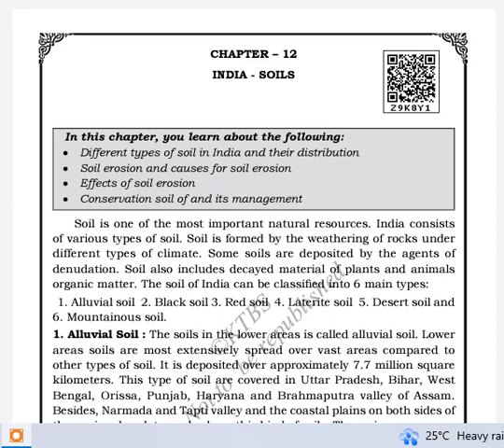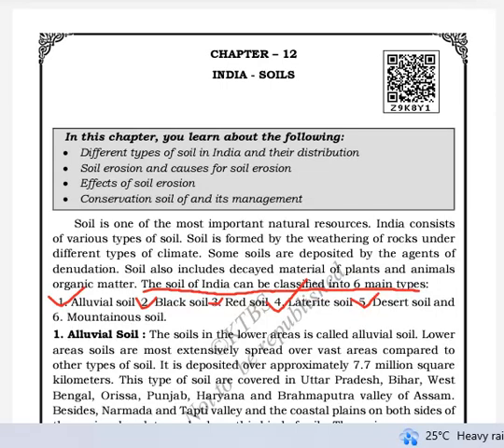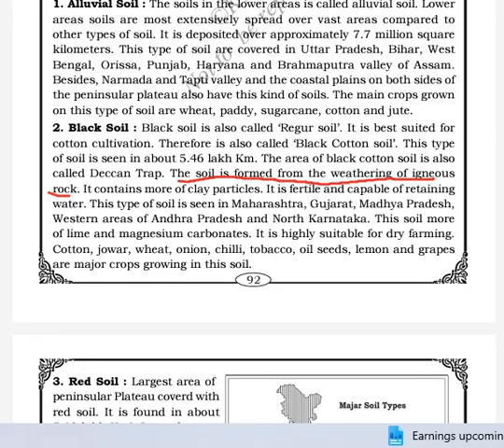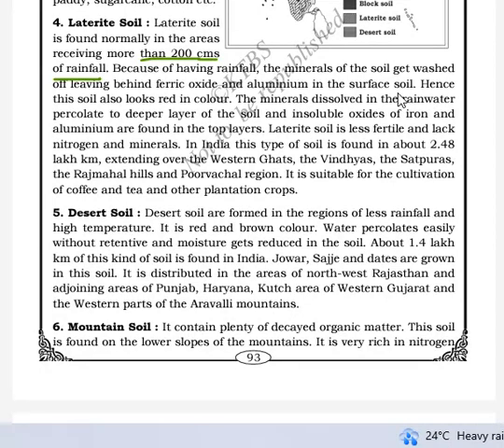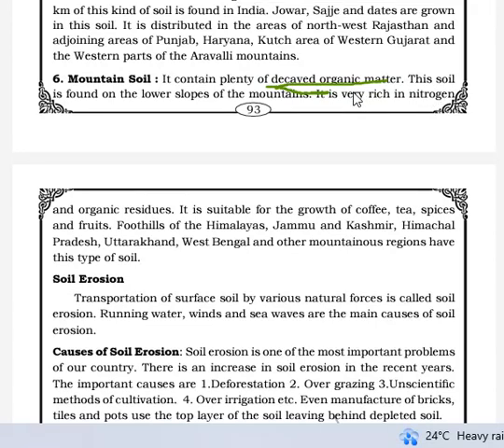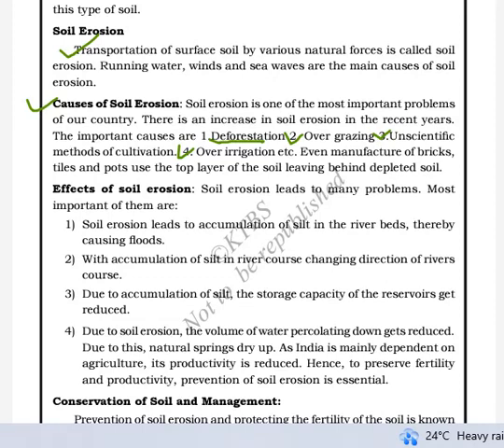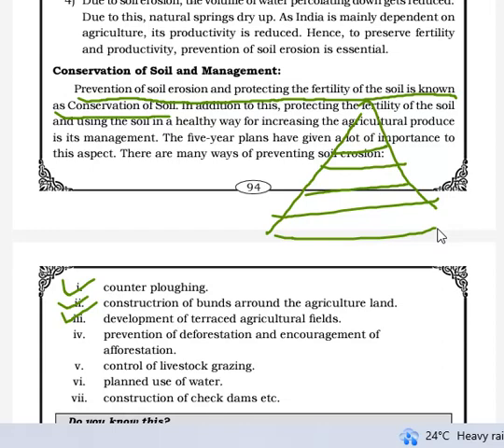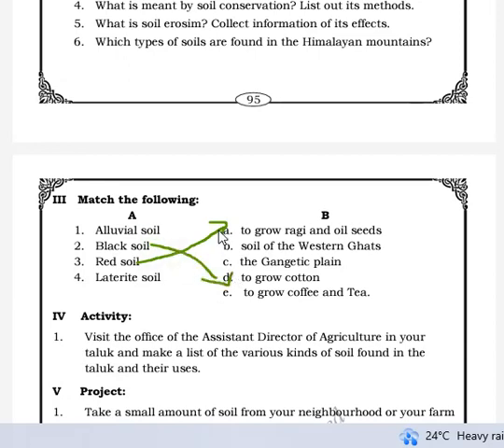Class - 10| GEOGRAPHY| CHAPTER -12| INDIA - SOIL| SOCIAL SCIENCE| KSEEB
In this session I will discuss KSEEB Class - 10 Geography Chapter - 12 Soil. If you have any doubt comment in the comment box, I will try to clear the doubt.